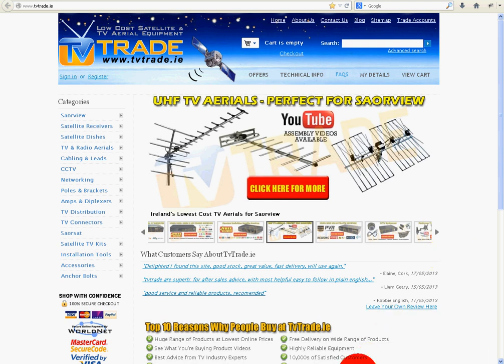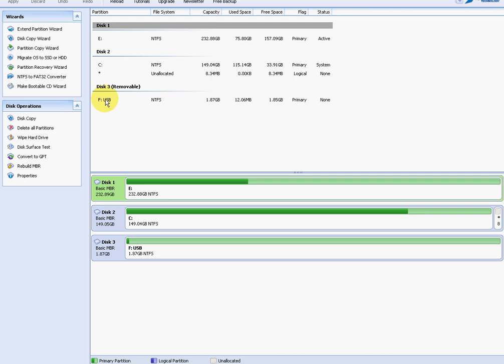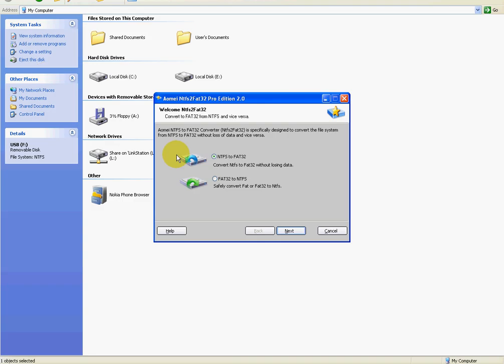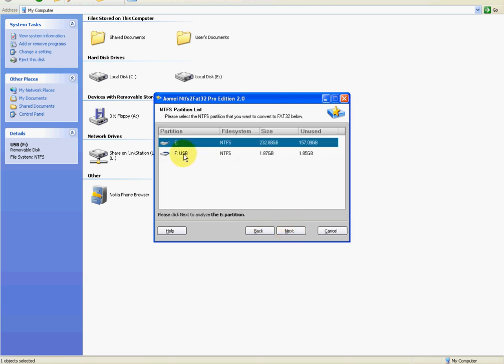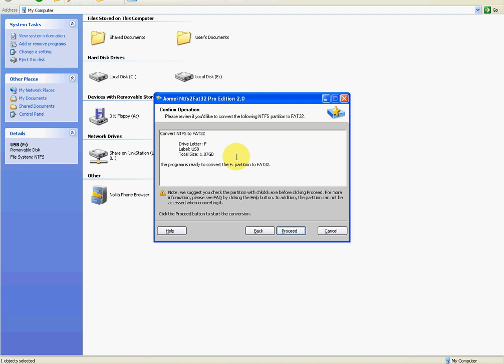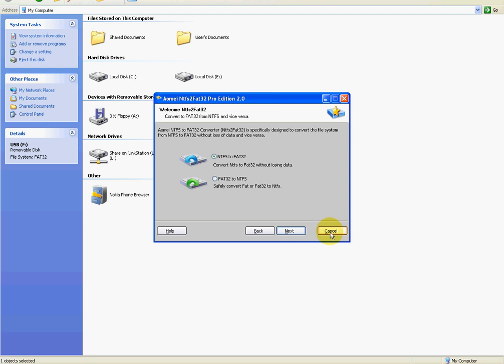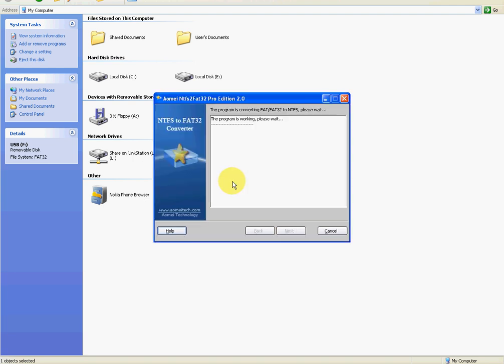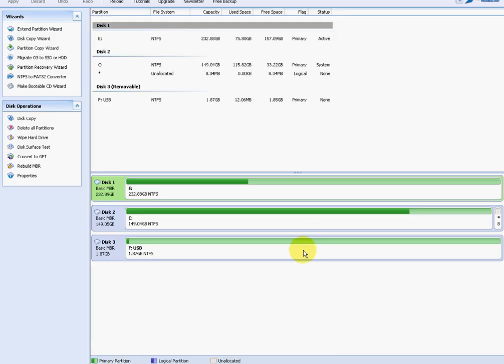How to Convert External USB Drive from NTFS to FAT32 Format